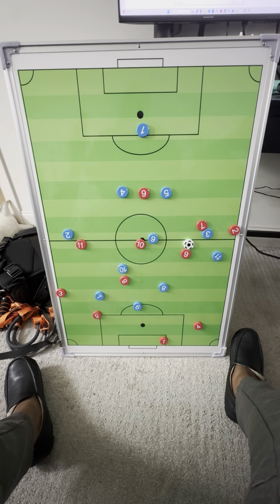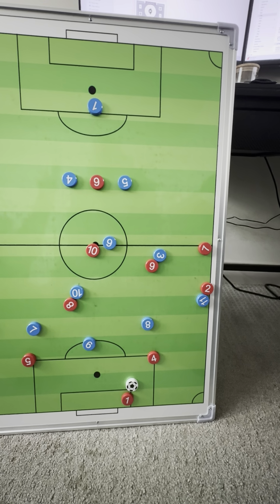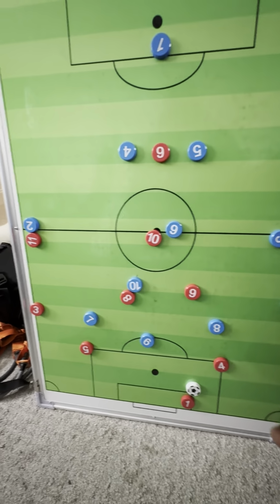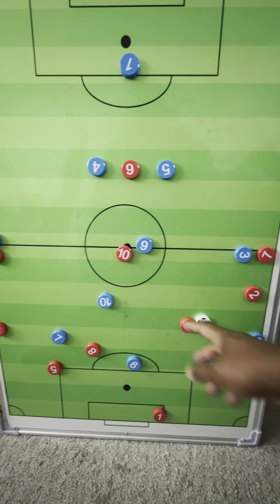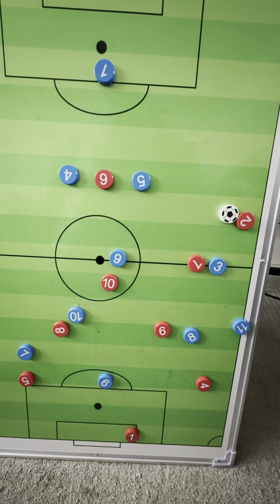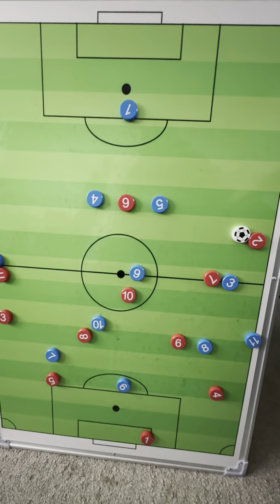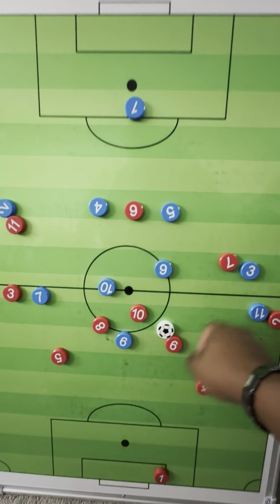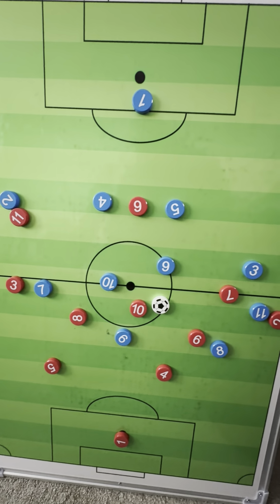Goal kick option in 1-4-2-3-1